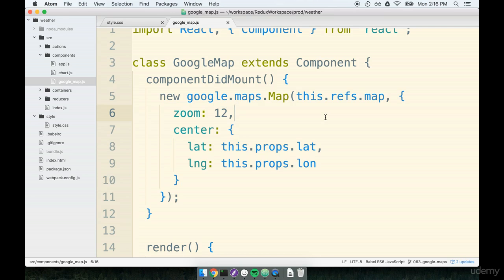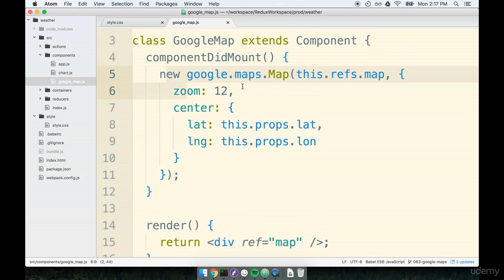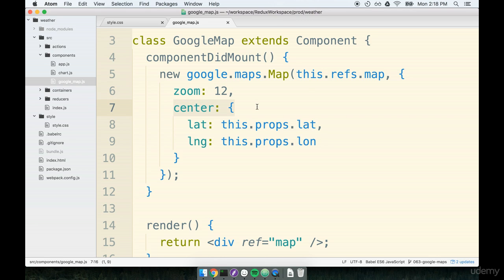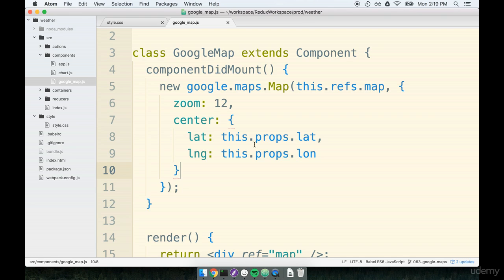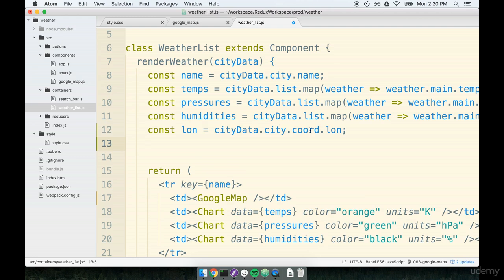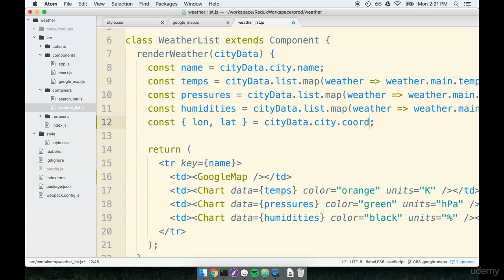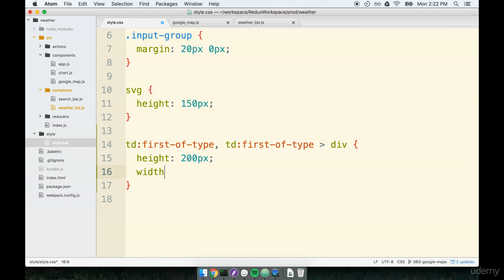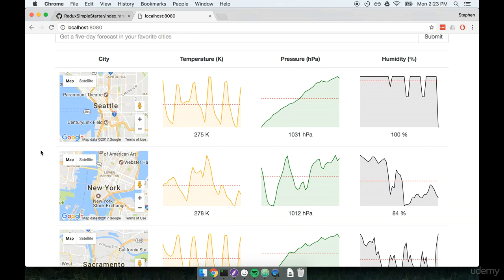17 Google Maps Integration Continued